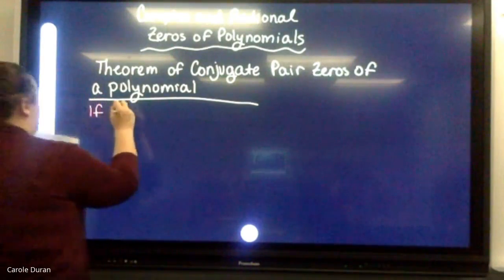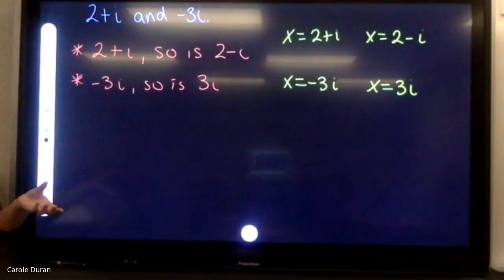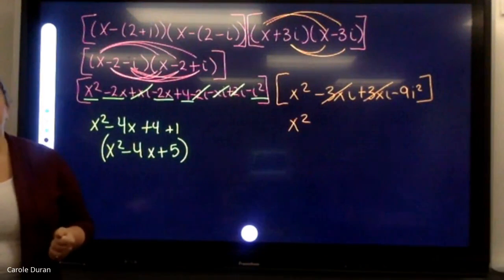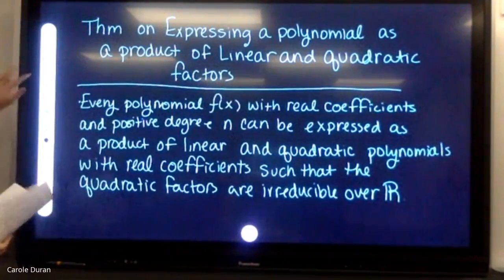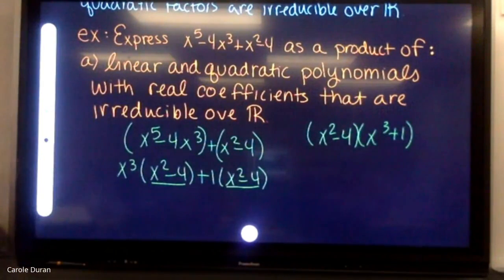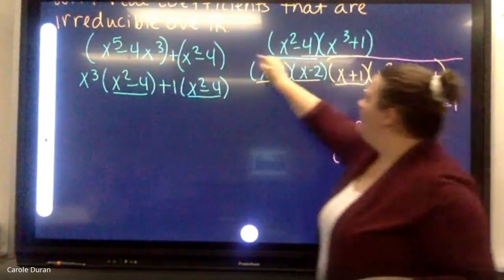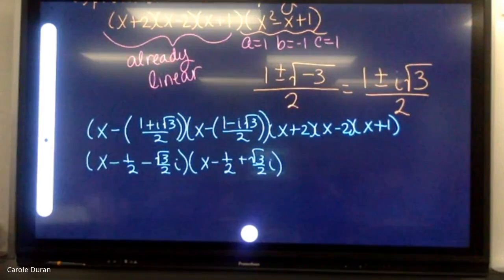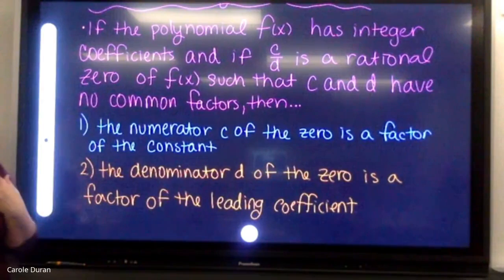Complex and Rational Zeros of Polynomials Video Lesson 1